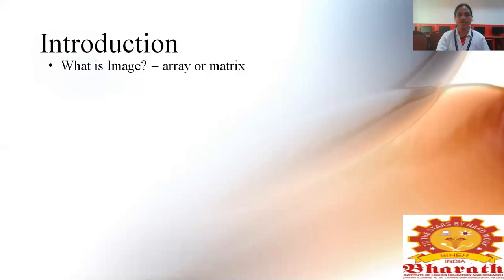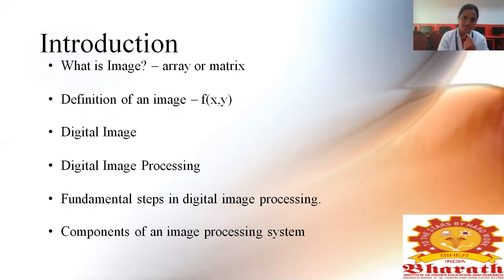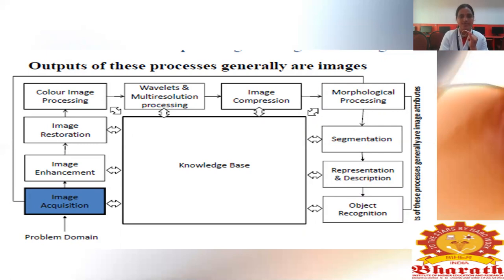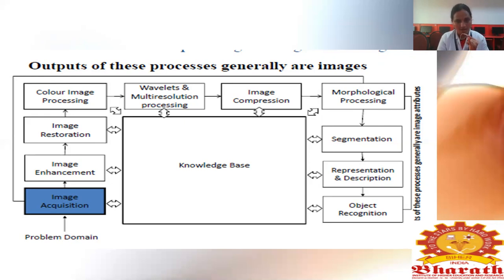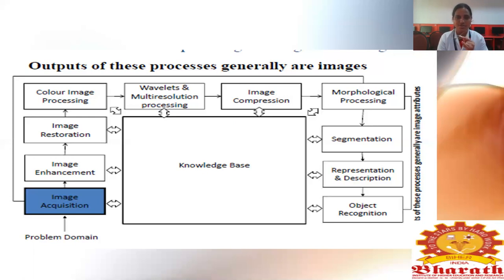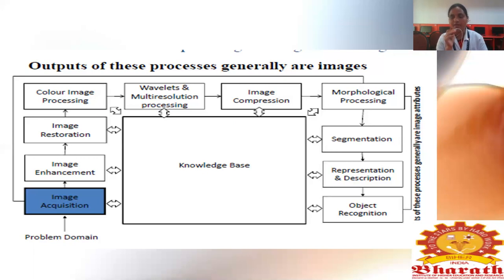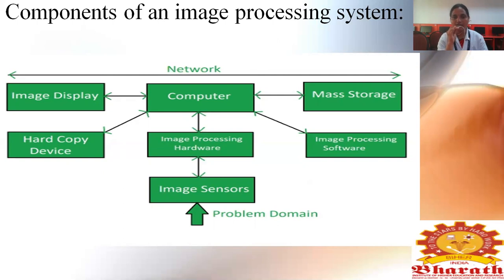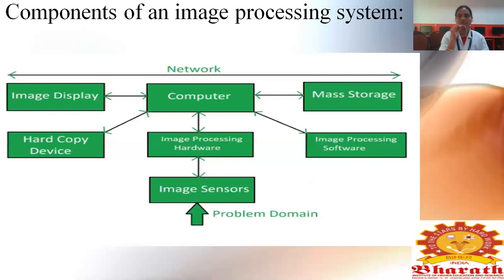U18OEEC003- V1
Image Processing Techniques, J Subha, Asst Prof/CSE, BIHER